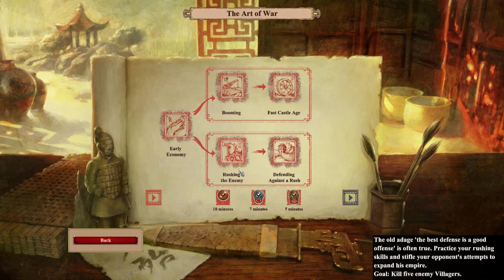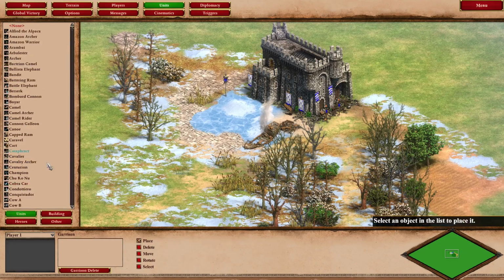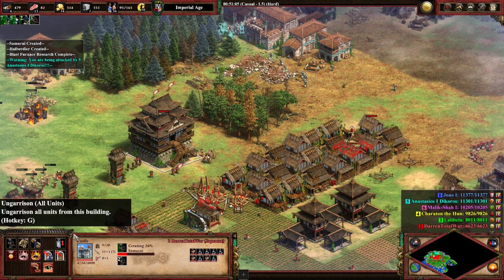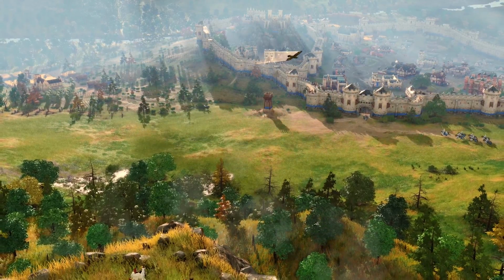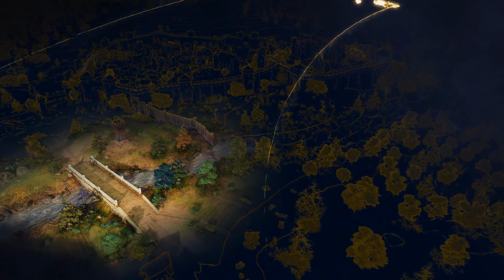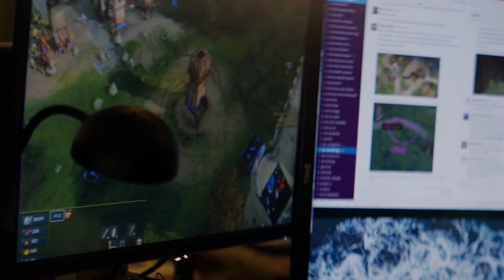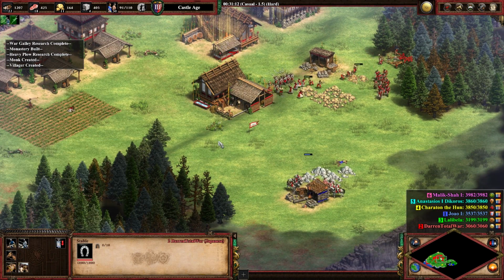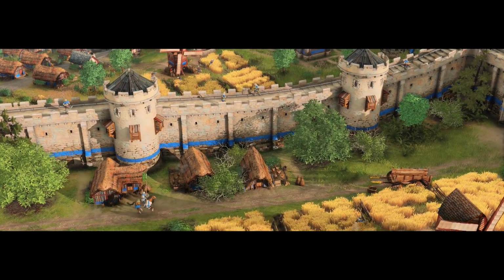Age of Empires IV Announcement Details & AOE2 Definitive Edition Review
This is a quick look at Age OF Empires II Definitive Edition and the New Age of Empires IV Gameplay from XO19 - sorry I'm a bit late with this, but wanted to talk about it!